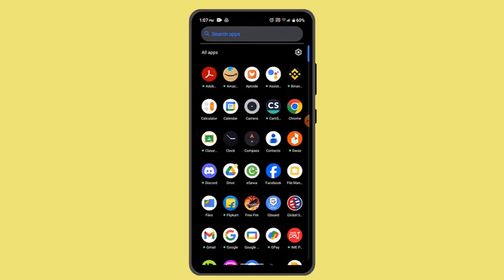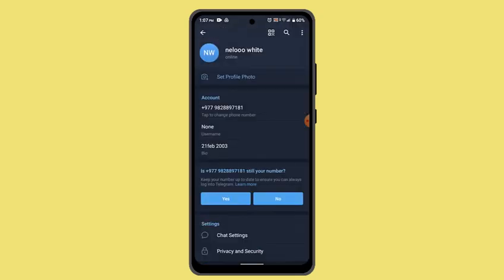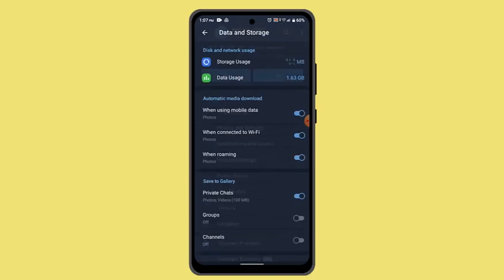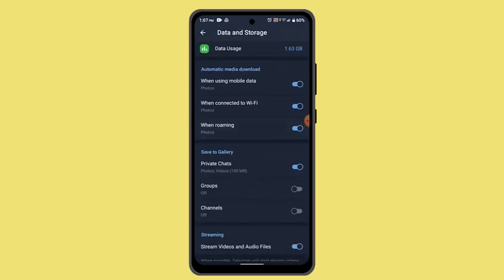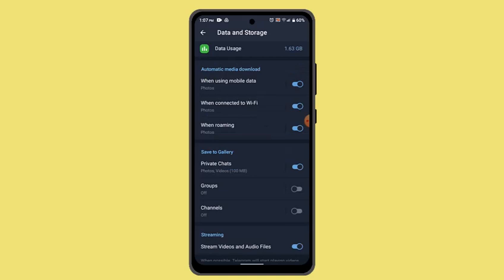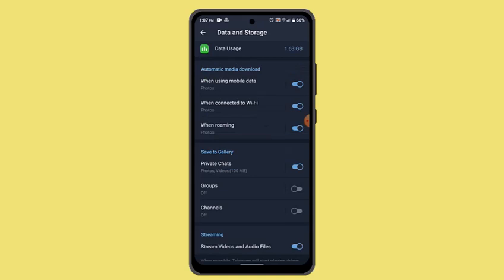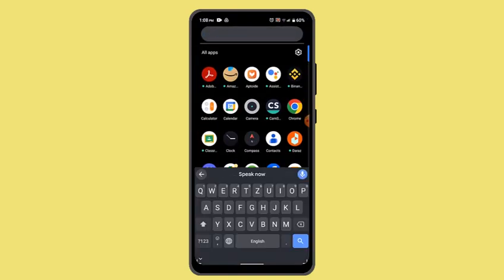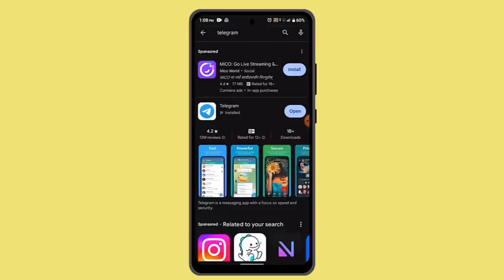Fix Download File Missing On Telegram !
This Video Is based on How you can Download File Missing On Telegram.

Chapters / Timestamps
0:00 Introd
0:24 Fix Download File Missing On Telegram
1:49 Outro